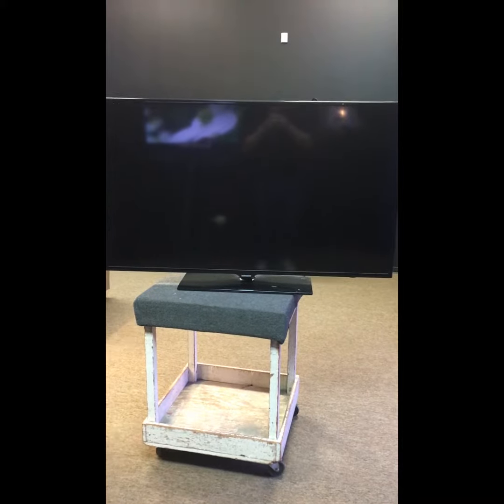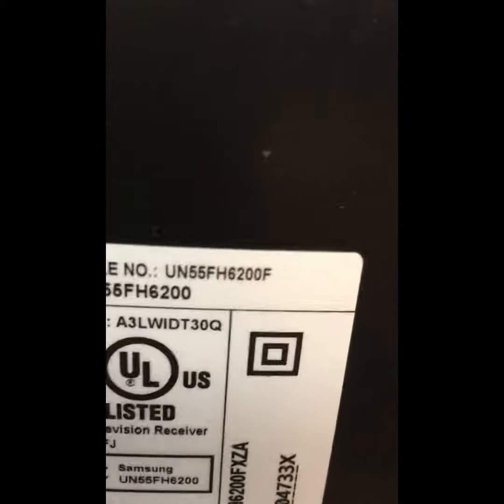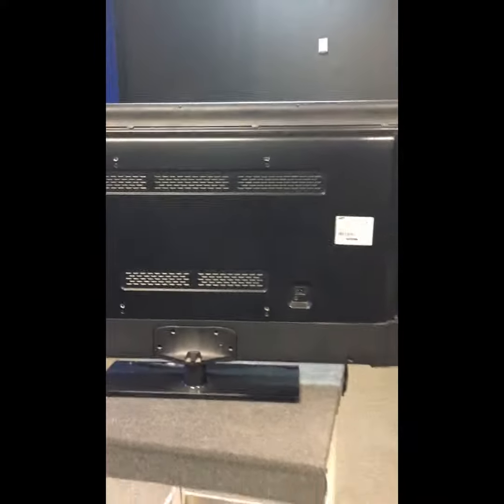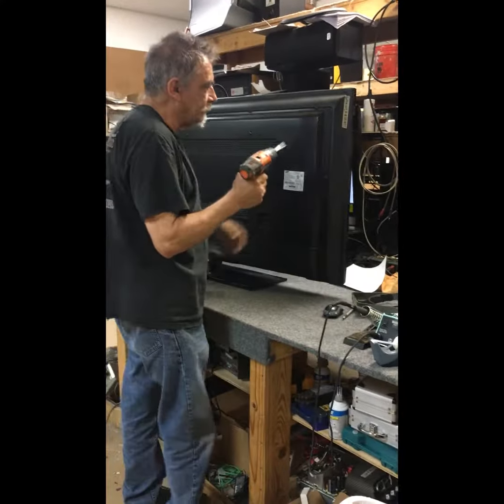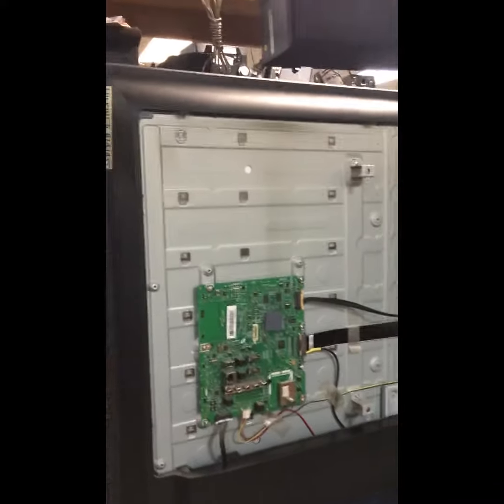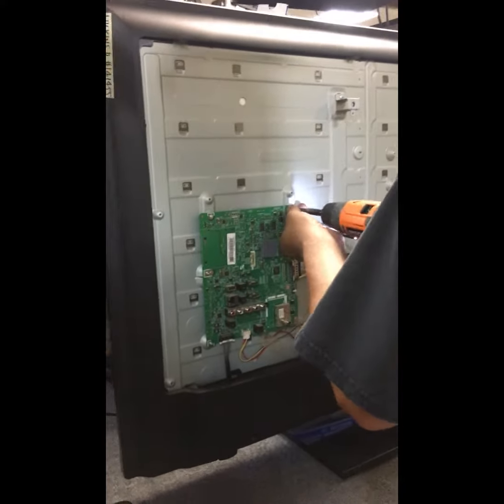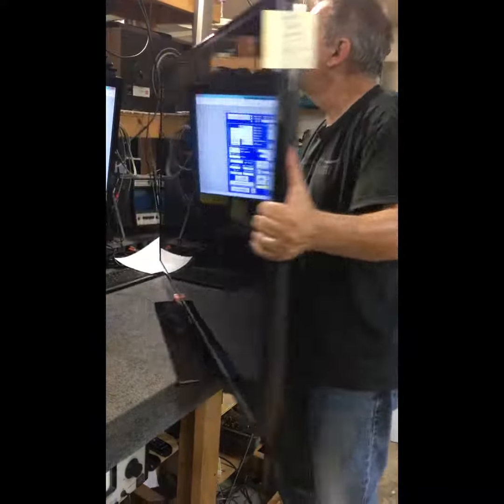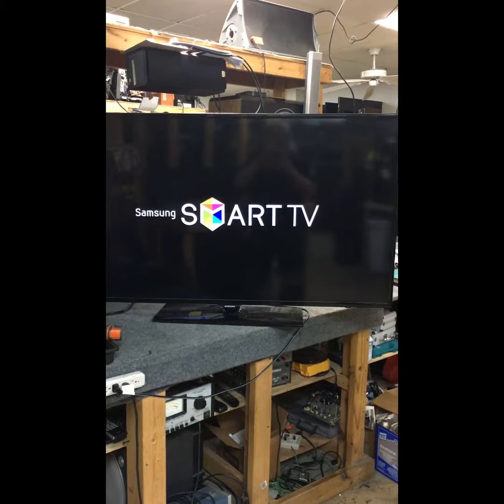TV Repair Houston Samsung UN55FH6200 Repair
How we repaired a 55" Samsung flat screen TV, at Bammel TV Tech Services in Houston Texas. Visit bammeltv.com for more information and our TV repair pages.